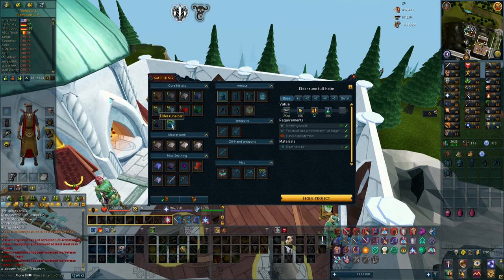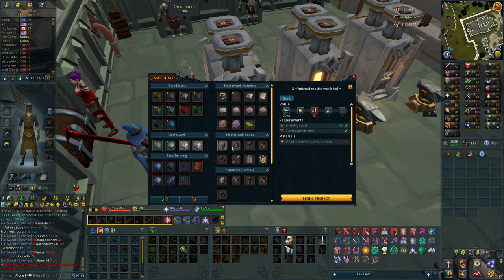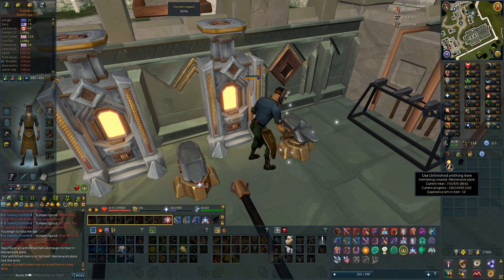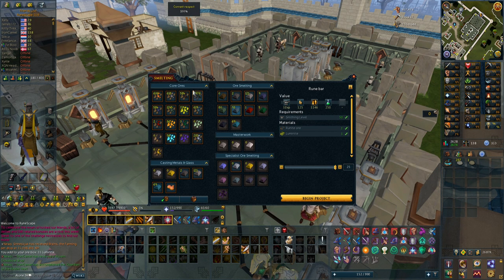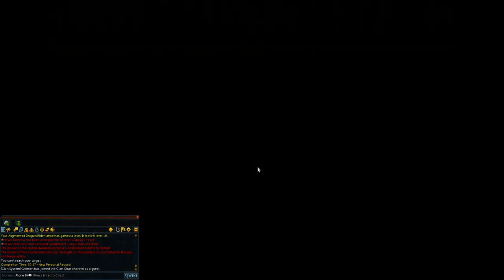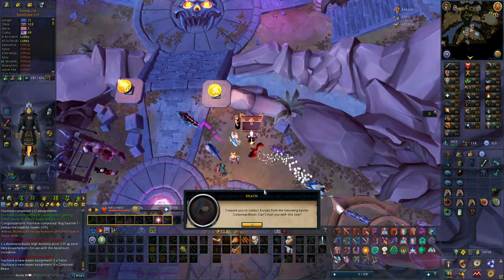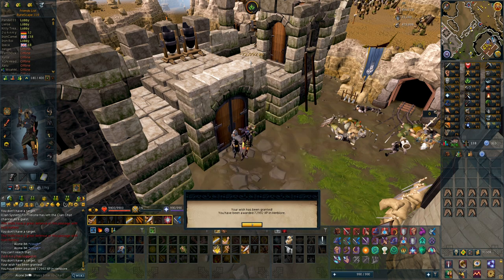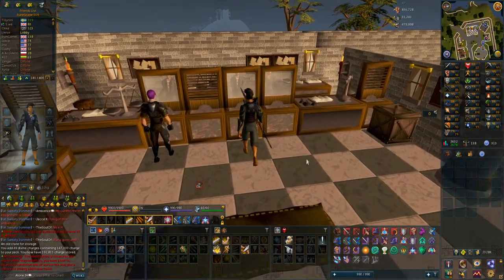RuneScape 3: Ironman Series - Preparing My Ironman For The Masterwork Armour!